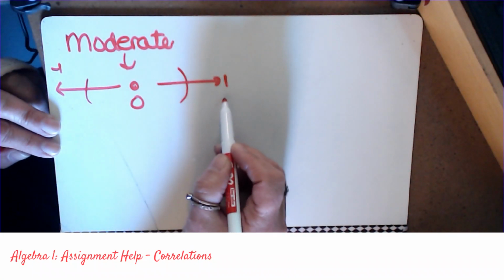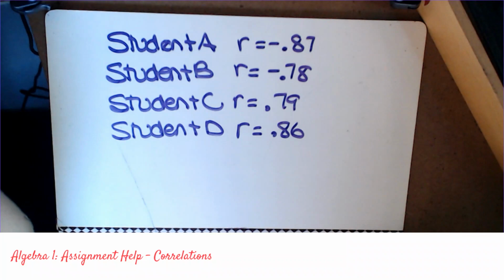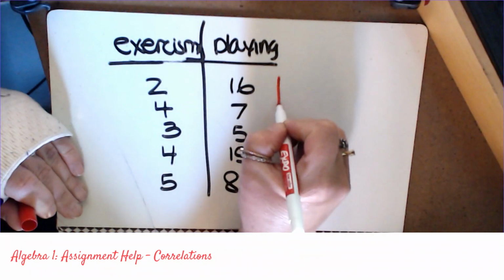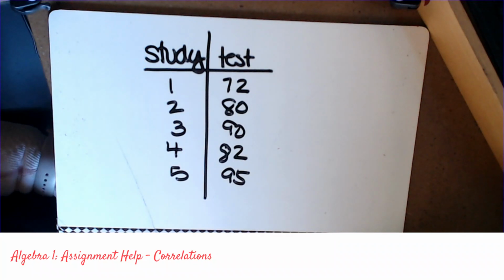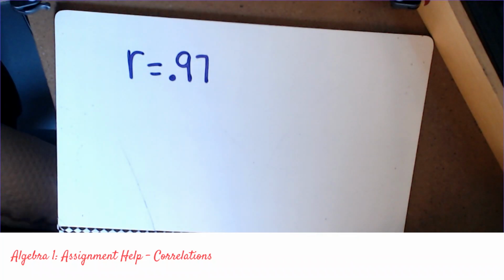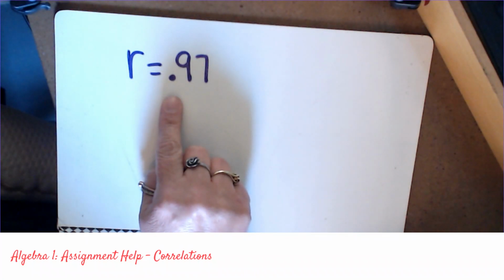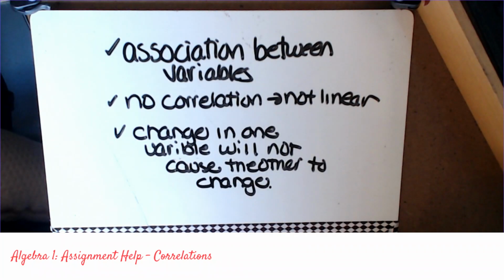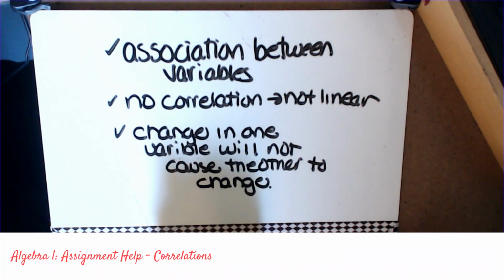ALG1 Assignment Help Correlations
Compare correlation coefficients